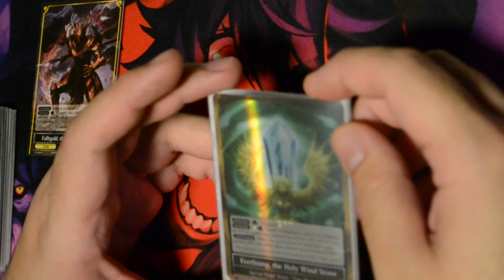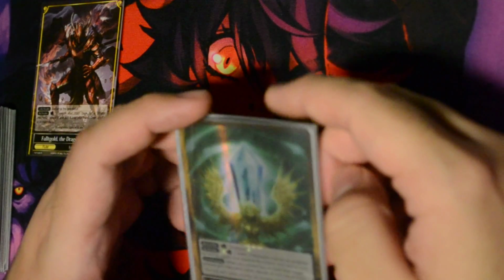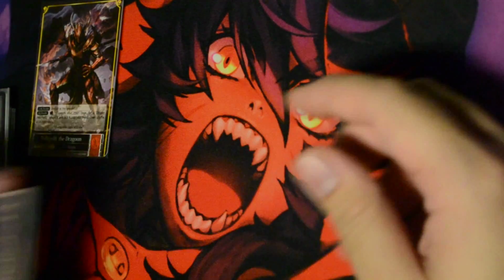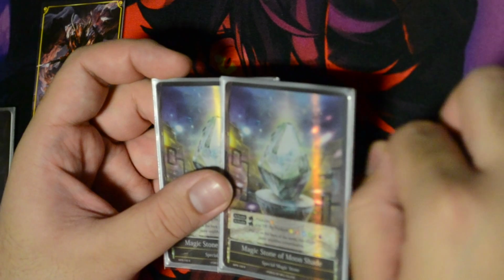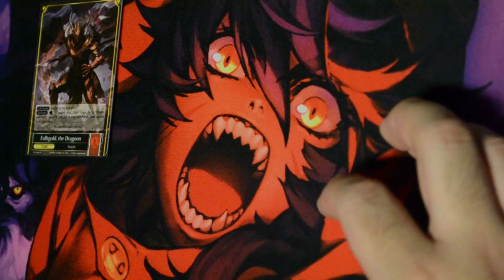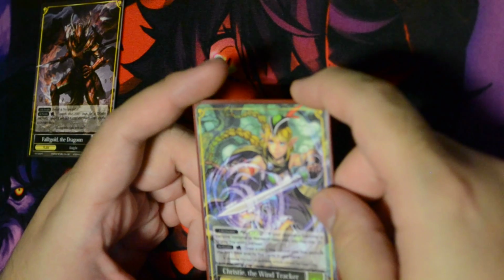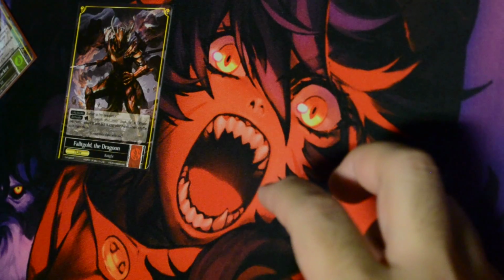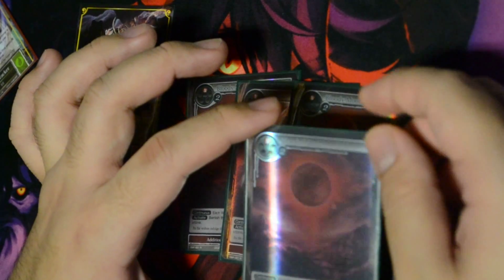FoW Bahamut Control Deck Profile Part 2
Part 2 of Bahamut control. Don't mind the rambling at the end. I was just talking about how the deck and side deck choices should take your locals' meta into consideration.
Ruler: Faltgold, the Dragoon//Bahamut, the Dragon King
4 Elvish Priest
4 Familiar of Holy Wind
2 Crime and Punishment
2 Duel of Truth
4 Xeex the Ancient Magic
4 Cake Zone
4 Flame of the Outer World
4 Gardea, the Guardian Dragon of Heaven
4 Fiethsing, the Magus of Holy Wind
4 Exceed, the Ancient Magic
4 Blazer, the Eater of Dimensions

Magic Stones:
1 Feethsing, the Holy Wind Stone
4 Magic Stone of Blasting Waves
1 Magic Stone of Black Silence
2 Magic Stone of Moon Shade
2 Magic Stone of Moon Light

Side Deck:
1 Christie, the Wind Tracker//Helsing, the Vampire Hunter
3 Rapid Decay
4 Awakening at the End
4 Bloody Moon
3 Savior of Splendor